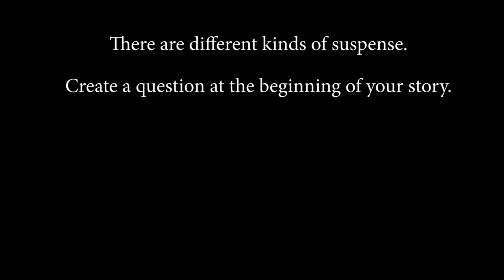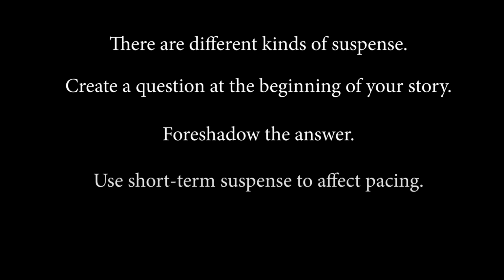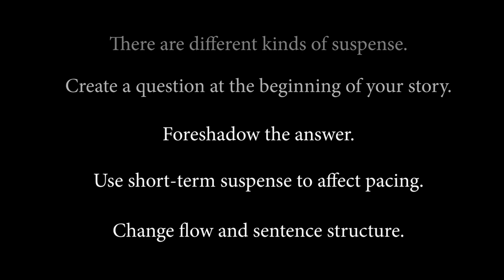How To Add Suspense To Your Writing & Write Horror, Mystery & Thriller Stories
Learn how to add suspense to your writing & write horror, mystery and thriller stories. Suspense is a literary technique used by writers of a variety of different genres – although it is most known in horror, mystery and thriller genres. In this video, I break down the different types of suspense and why they are important if you are writing a horror story or something else and how adding suspense to a story can affect the reader’s experience. After the breakdown, I cover some practical techniques that you can use to add suspense to your creative writing. Let me know if you have any questions – hope you enjoy!

Please support Nyon Smith – the critique partner of my first book and fantastic writer:

This month’s book recommendations –
Steal Like An Artist by Austin Kleon, check it out on Amazon
Self-Editing For Fiction Writers
Story Genius (Outlining)
Zen in the Art of Writing

Below is part of the gear I use to produce content for this channel. Feel free to check the links out below or ask questions if you need help with anything.

New videos will be scheduled to upload regularly, aiming to bring new content to you all to help you with tips, advice and other information along the way.  These are aimed at writers with writing tips, screenwriters with screenwriting tips and role-players who want to write for their RPG campaigns and improve their storytelling, as well as exploring the stories of games, tv shows and exploring the different ideas and concepts related to filmmaking, writing, creativity, storytelling and more – this one focusing on how to add suspense to your writing & write horror, mystery and thriller stories – ( writing tips )

Best regards, keep writing, storytelling and being awesome!

Danyal

PS: Just getting started with creative writing, filmmaking or storytelling in general? Have you always wanted to learn how to write a novel?  Start learning today and getting stuff done – this has been my tips and advice video for writers called how to add suspense to your writing & write horror, mystery and thriller stories – ( writing tips )